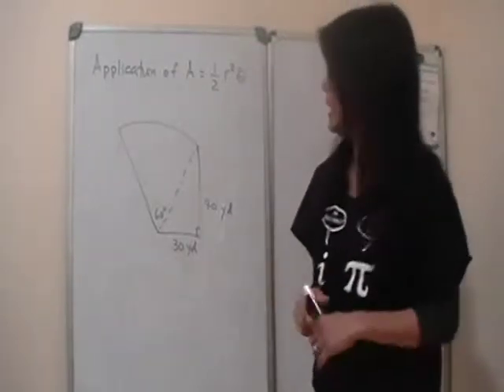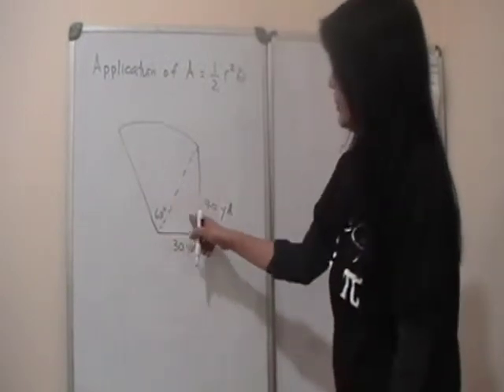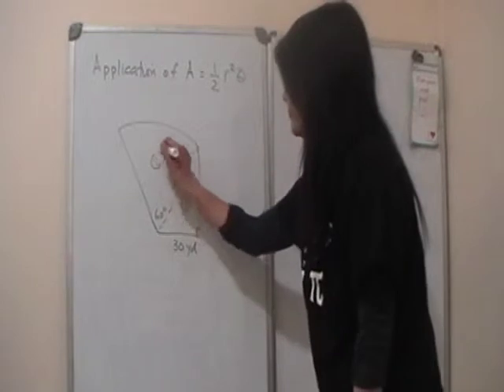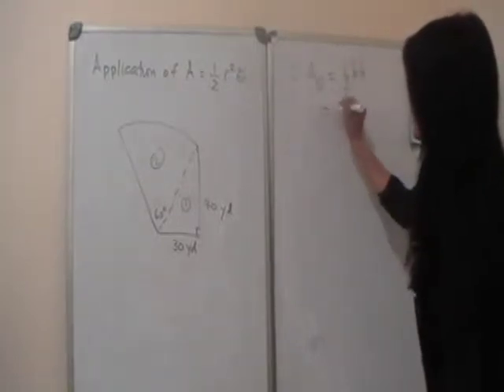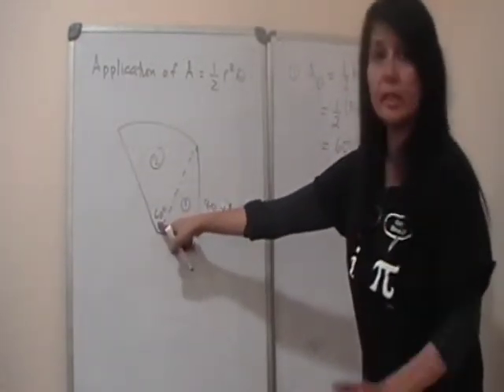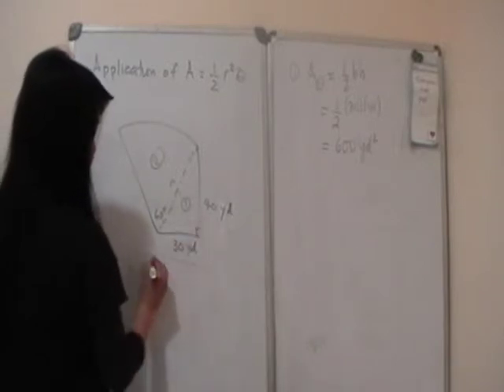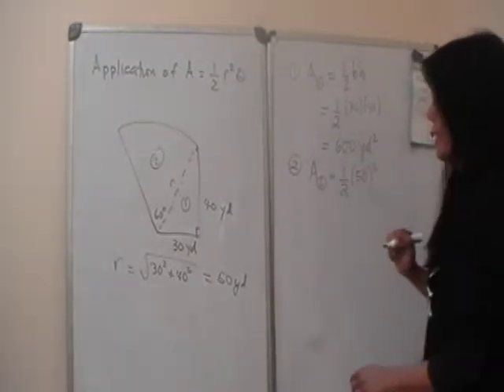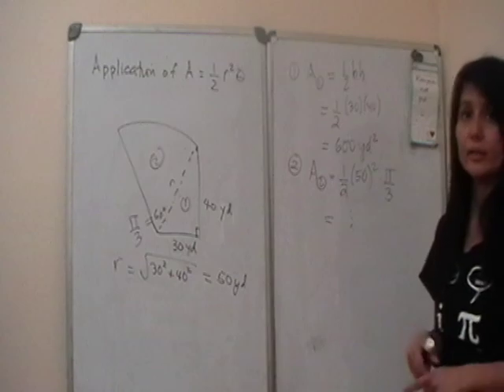Application of Area of a Sector Formula